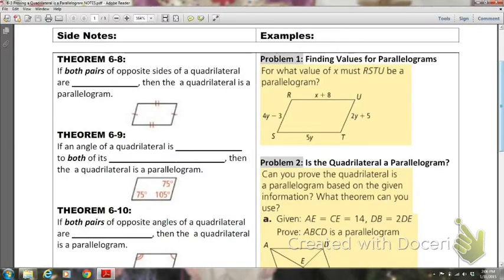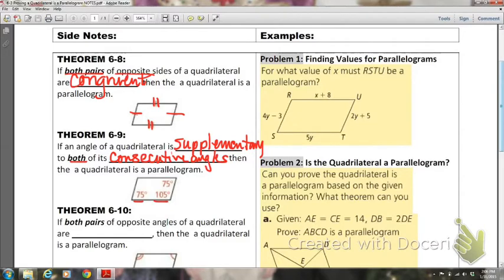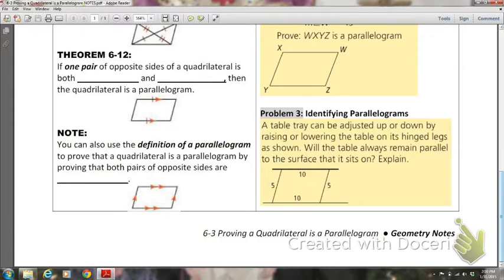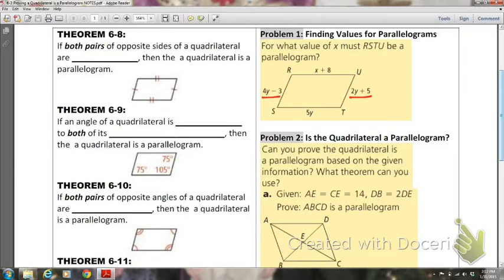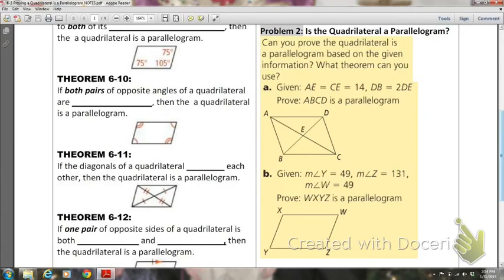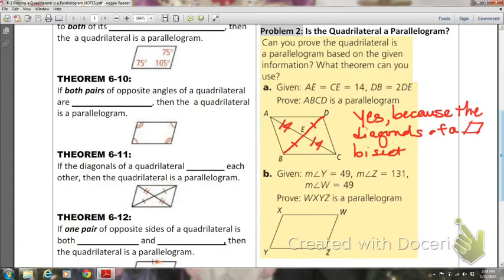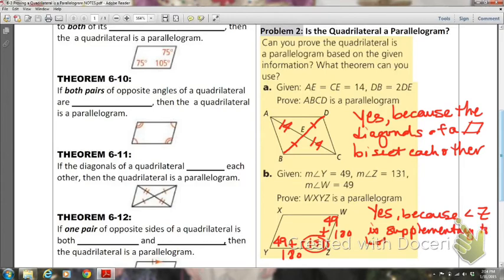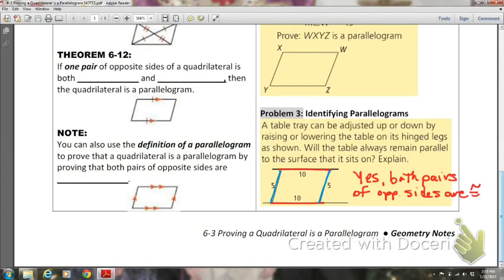MATHIS GEOM 6-3 Proving Quadrilateral is Parallelogram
Geometry Lesson 6-3 Proving a Quadrilateral is a Parallelogram